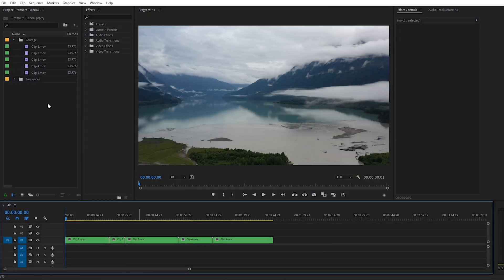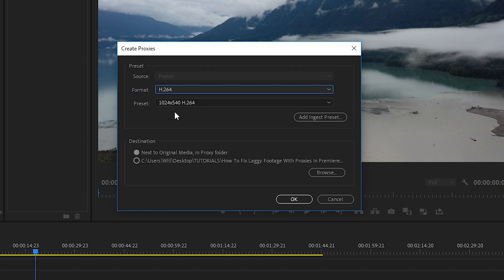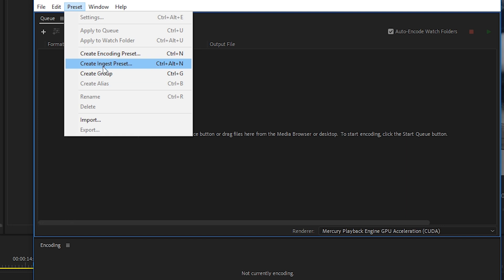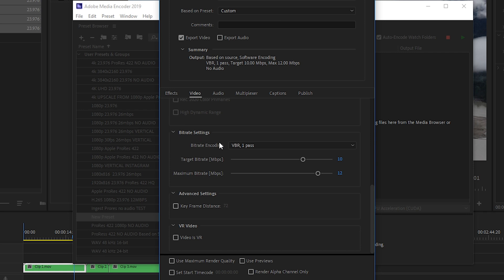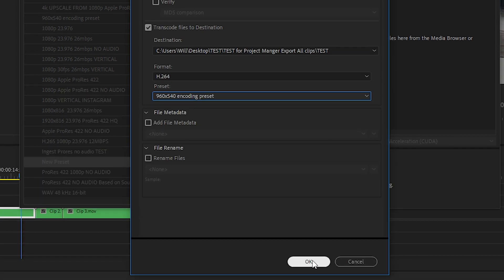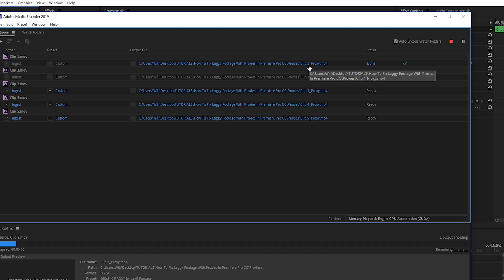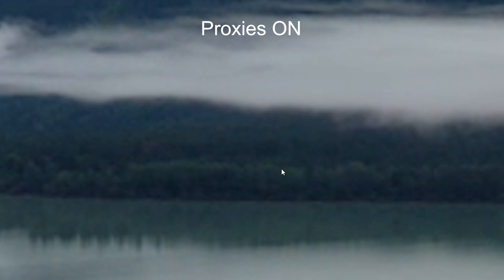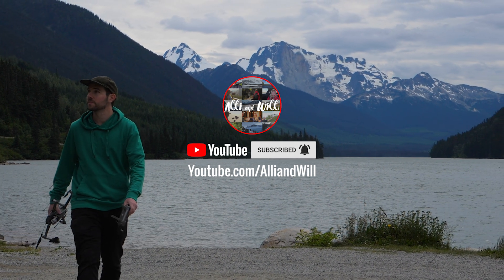How To FIX LAGGY FOOTAGE With Proxies In Premiere Pro CC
In this video editing Premiere Pro CC tutorial, Will shows you how to fix laggy footage by creating and using Proxies. Utilizing proxy files is an amazing way to completely get rid of laggy footage in Premiere Pro; it takes a little to setup, but once it's complete, it's a life safer!